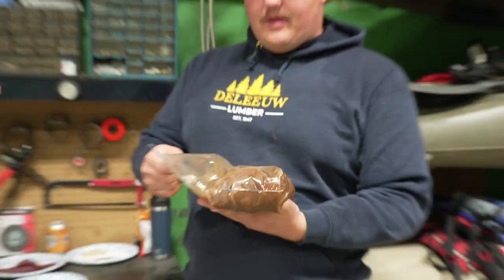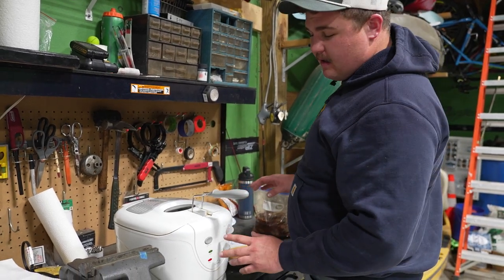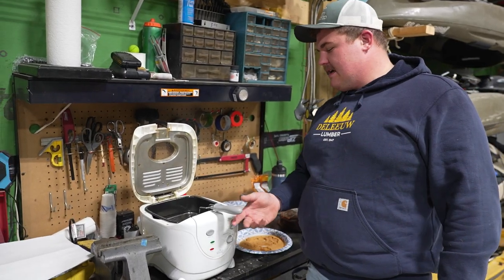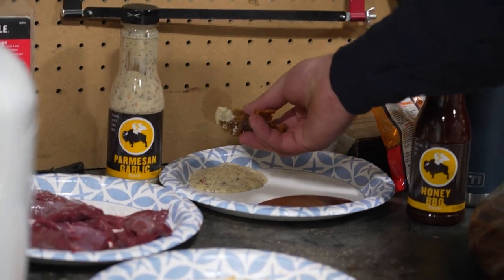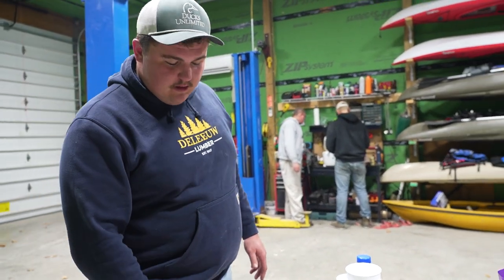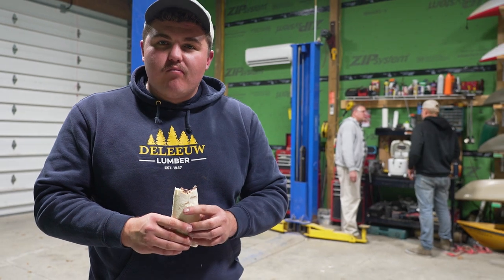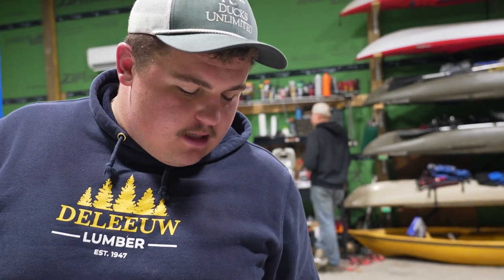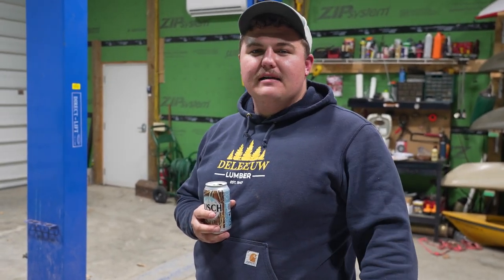Deep-Fried Goose Breast?! Only a few pieces were chewy!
Dive into this guide where we deep fry goose breasts and even whip up a delicious goose taco. From marinating techniques to the perfect dip, we've got you covered. Whether you're a seasoned hunter or just starting out, this recipe is a must-try. Happy hunting and bon appétit!

We're proud to share our trusted gear with you.

OUR GEAR:
Ammo:  Kent Cartridge, Fasteel+ 3inch / 2/4 shot / 1¼oz
Firearm:  Benelli, Super Black Eagle 3, 12ga

CAMERA EQUIPMENT:
Camera + Lens: Sony A7iii + 24-105mm f/4
Big Lens: Sony 200-600mm f/5.6-6.3
Mic: Rode VideoMic Pro+
Camera Cage: SmallRig
Monopod: Sirui P-326 Carbon Fiber
Light: Aputure MC RGBWW LED Light
Drone: DJI Mavic 3 Pro Fly More Combo